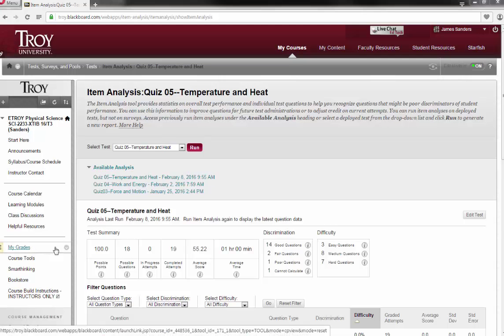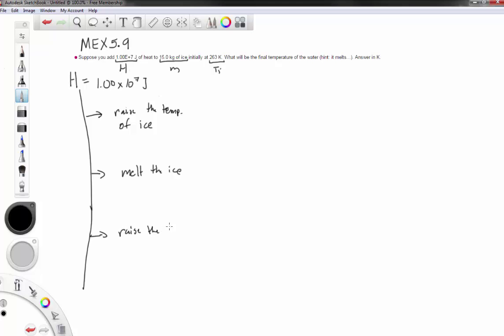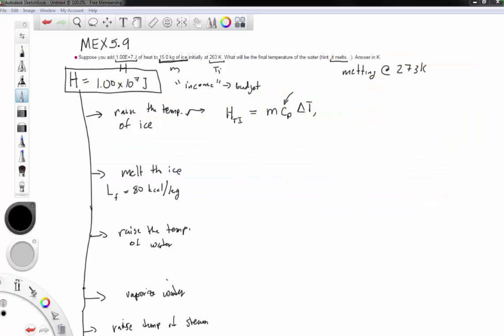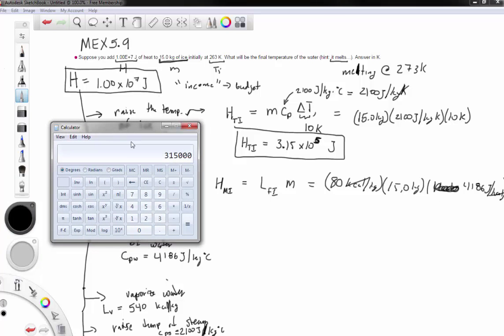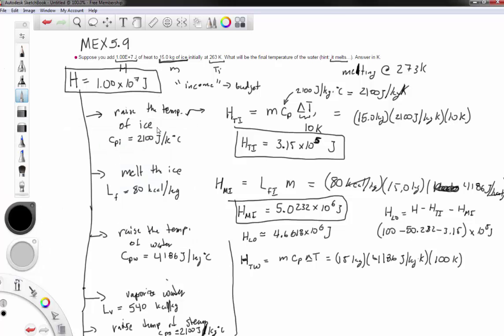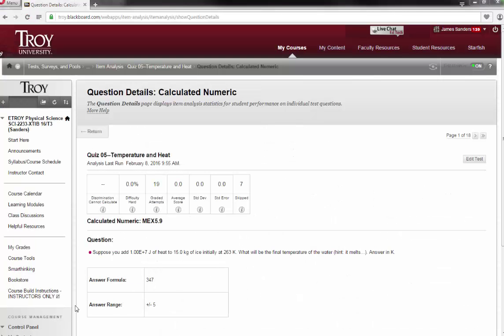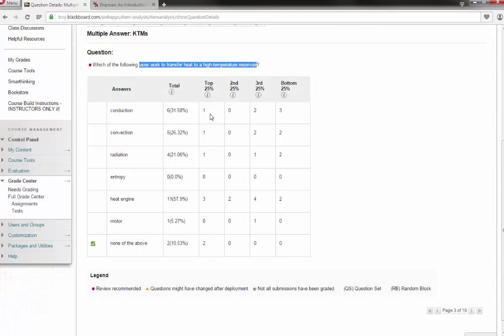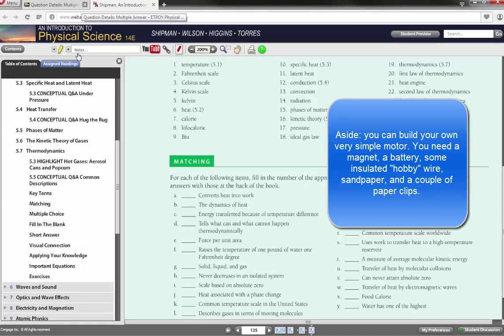SCI--2016T3--Quiz5-Post Quiz Review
A physical science post-quiz review for the 5th quiz of the T3 2016 online course.